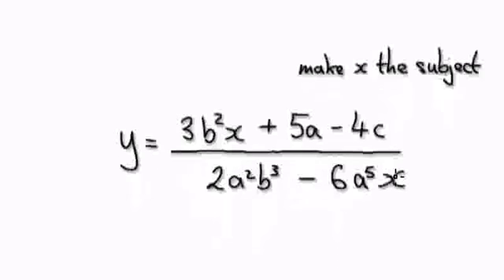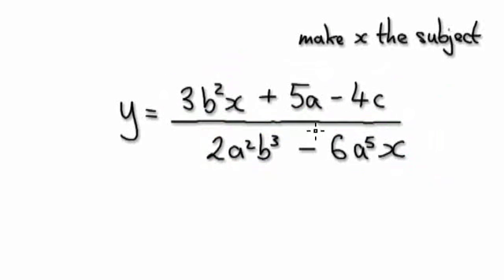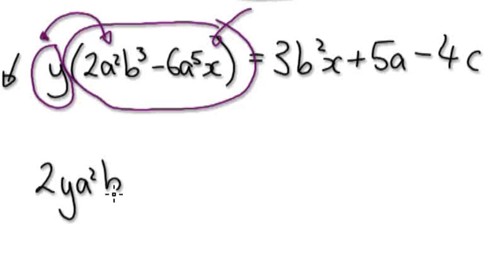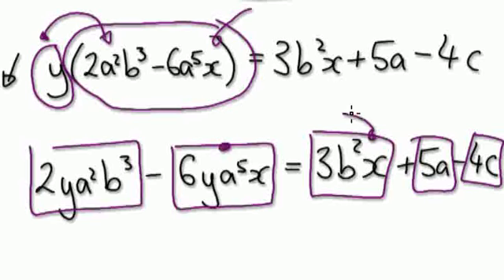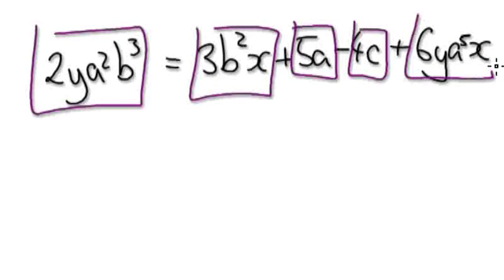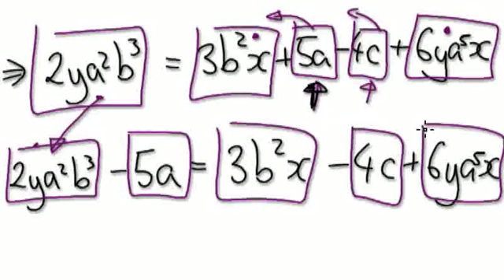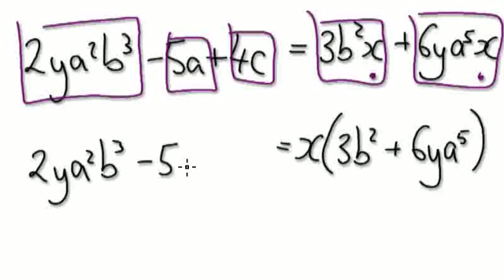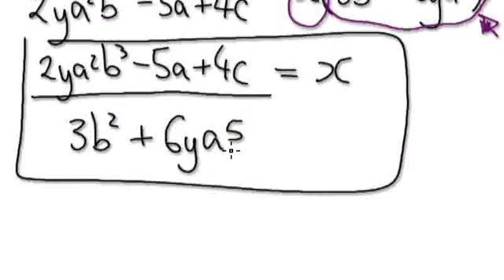Video 282 - Algebraic Manipulation 11